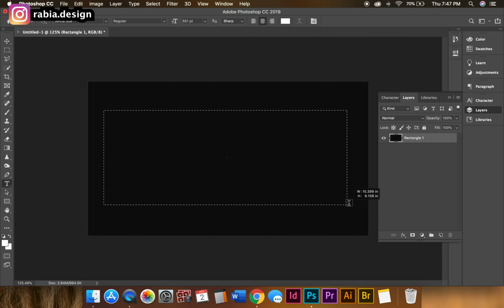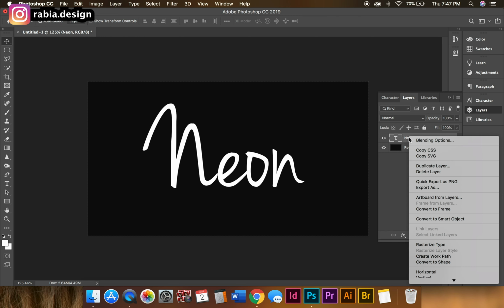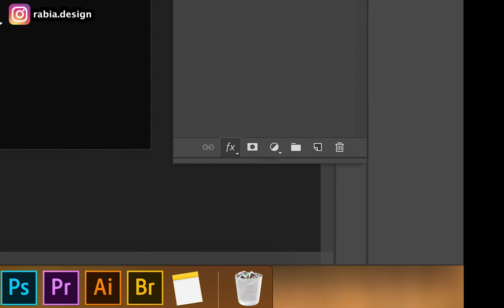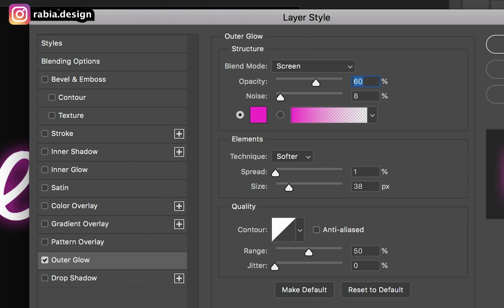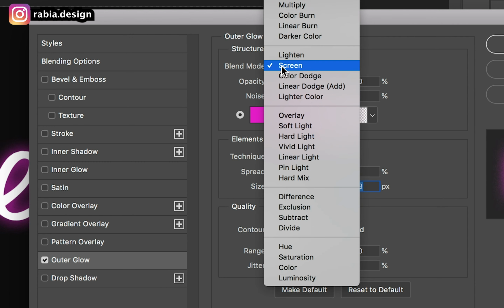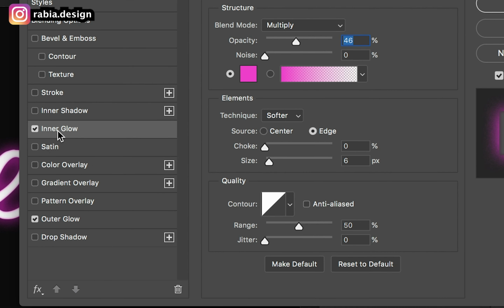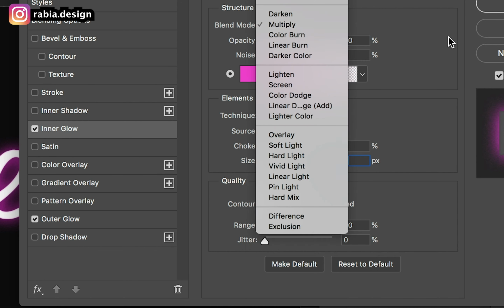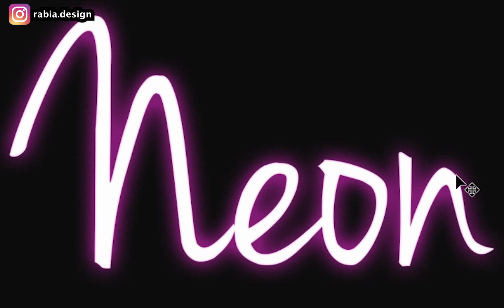HOW TO MAKE NEON GLOW TEXT IN PHOTOSHOP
Make your text glow with neon looking light using outer and inner glow in simple steps!